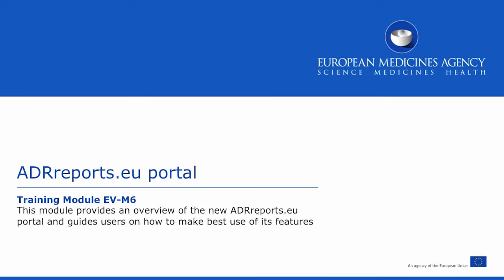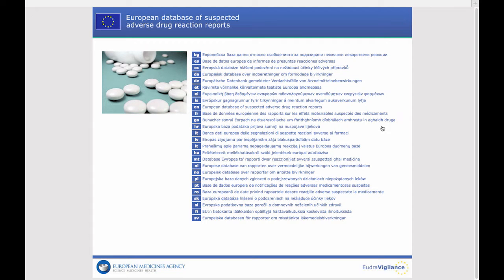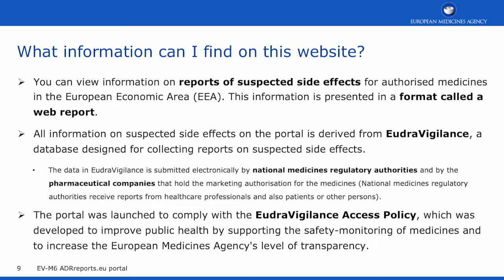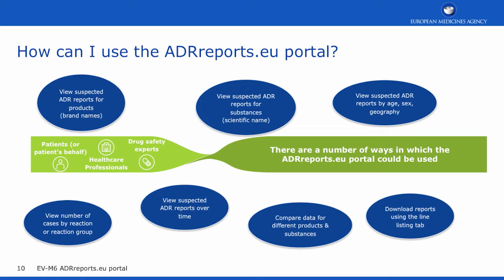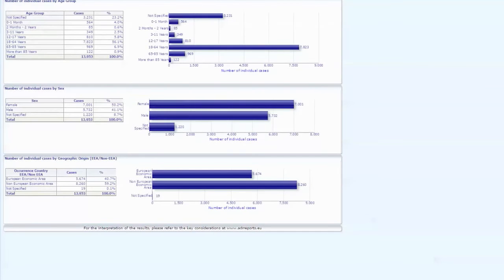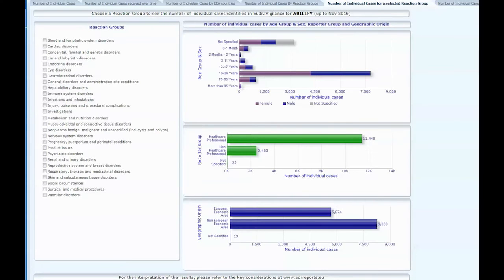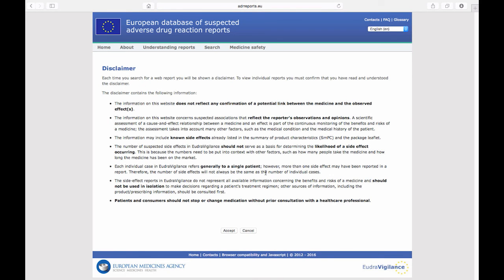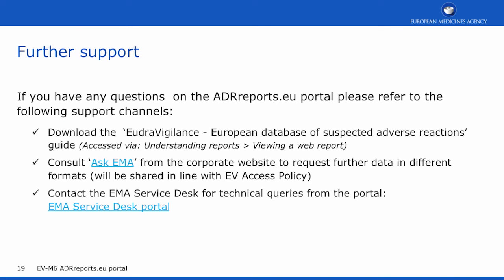EV-M6 ADRreports.eu portal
Training Module EV-M6 ADRreports.eu portal